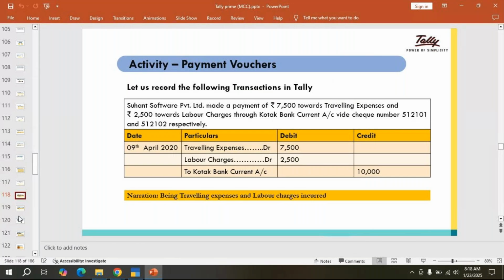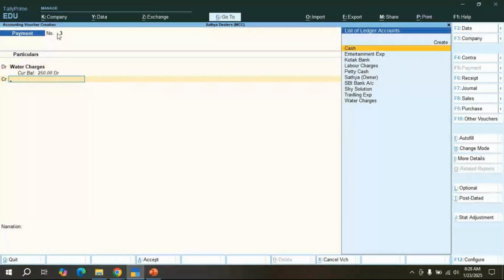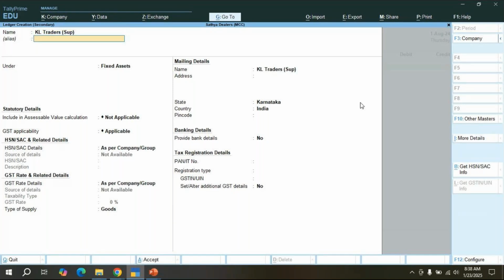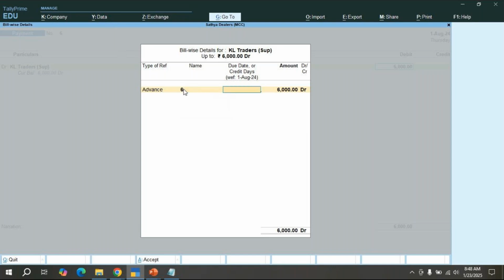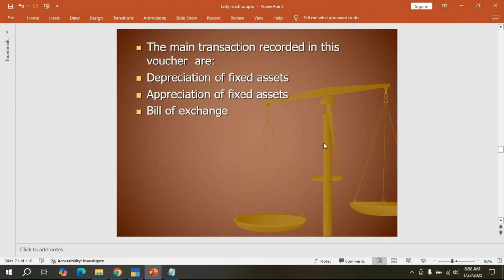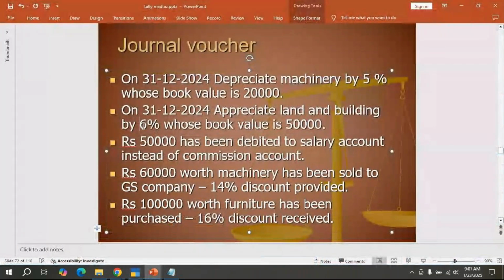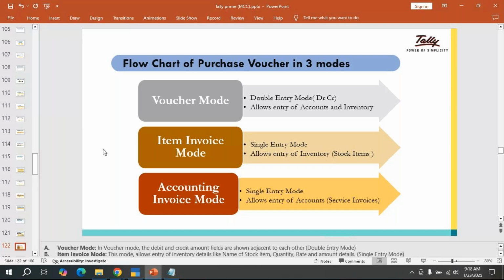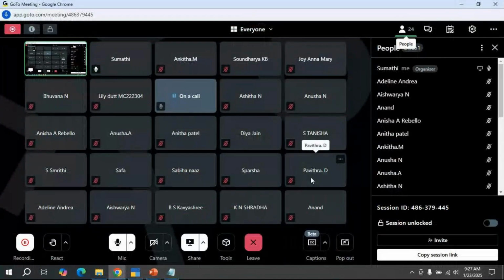Tally Prime With GST Sumathi 23rd MCC